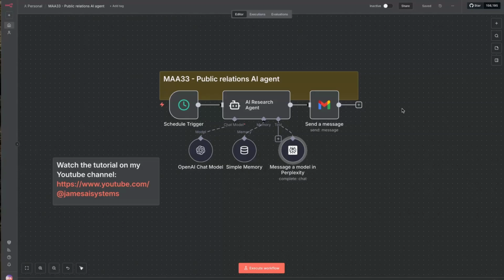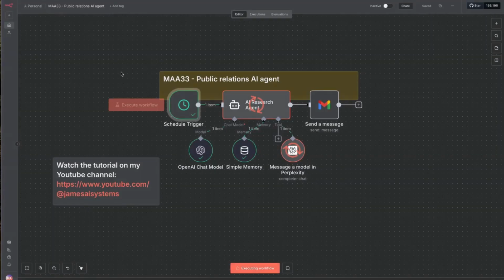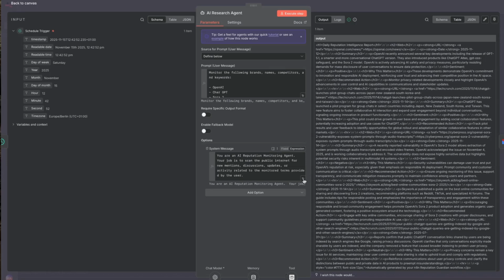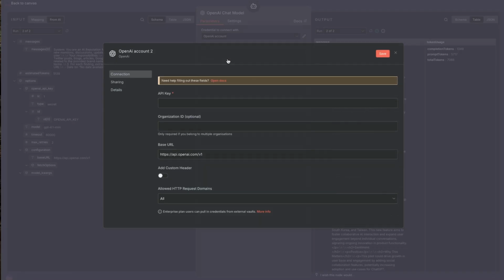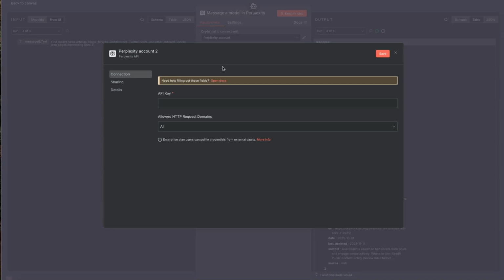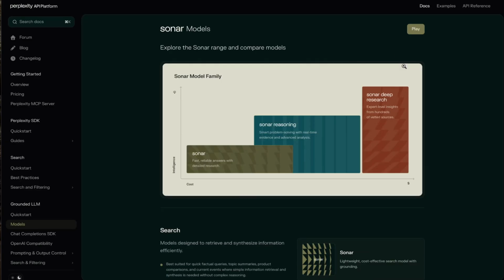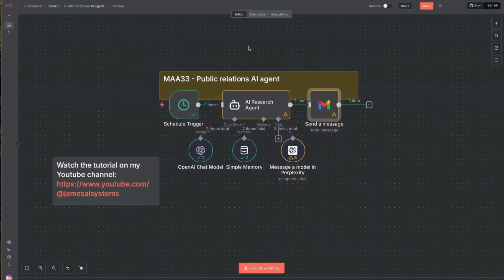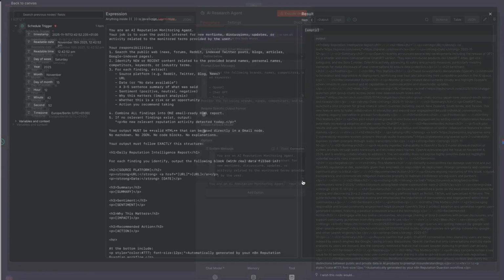Monitor Your Brand Automatically (n8n + Perplexity)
AI brand monitoring with n8n and Perplexity — get reputation alerts sent straight to your inbox.

This tutorial shows how to build a PR-style AI agent that tracks mentions of your brand, competitors, or keywords across the web. You’ll set it to run on a schedule, process results with a chat model, and receive a clean email report automatically.

In this video you’ll learn how to:
• Build an automated monitoring agent using n8n
• Use Perplexity to scan the web for brand and keyword mentions
• Connect a ChatGPT/OpenAI model for summarised insights
• Send structured email reports via Gmail
• Customise prompts, memory, and dynamic fields
This workflow is ideal for creators, freelancers, and small businesses who want real-time reputation insights without manual research.